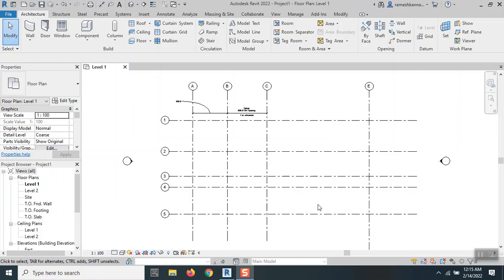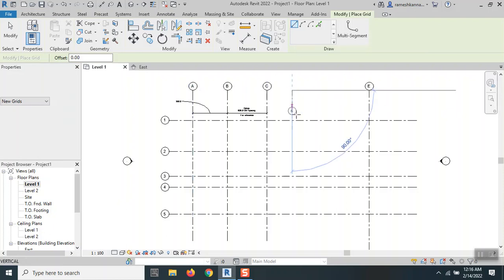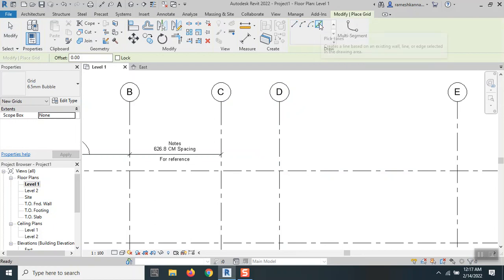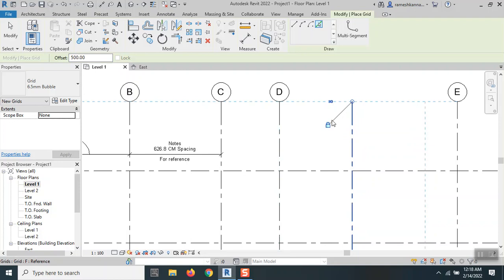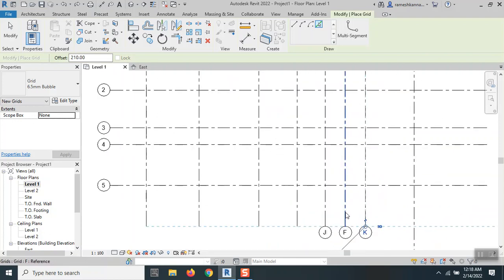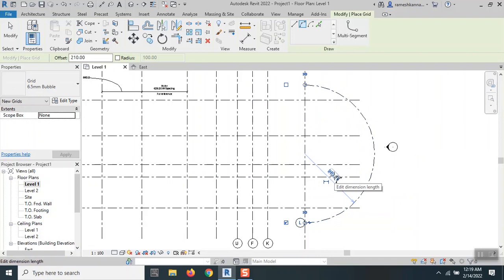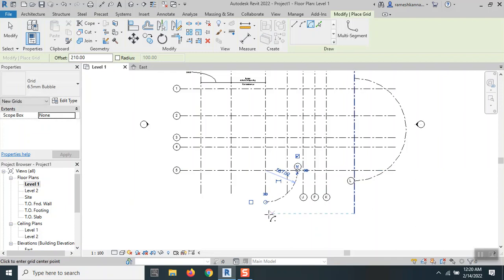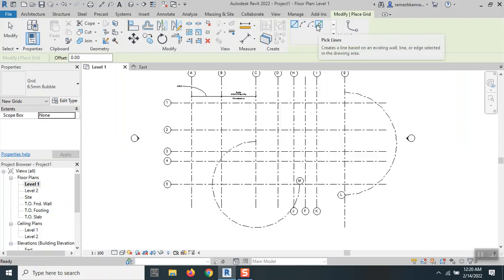Autodesk Revit - Floor Plan : Grid Lines (Advanced) - Curved, and Pick Lines Method